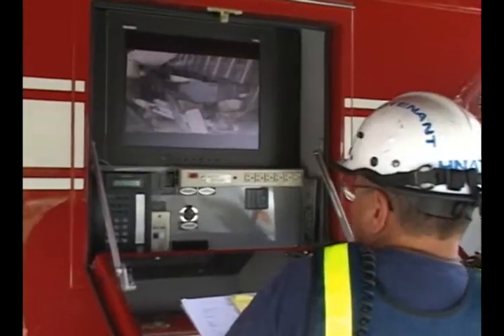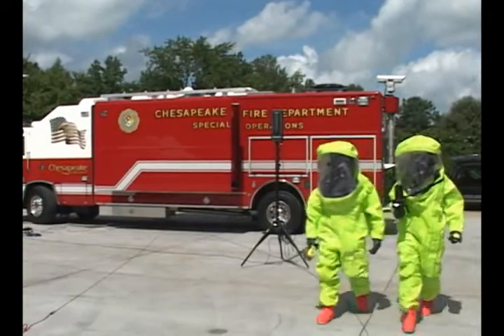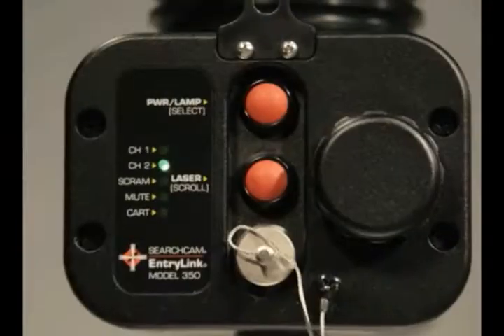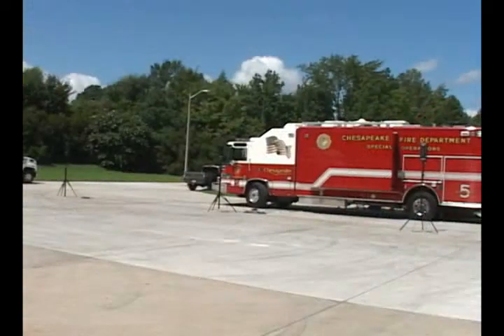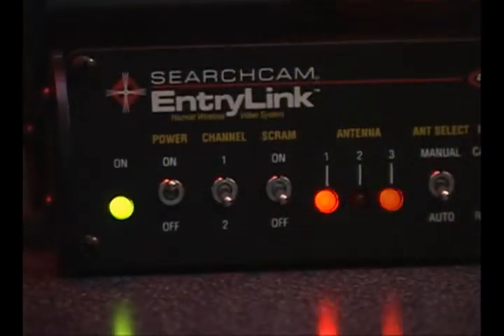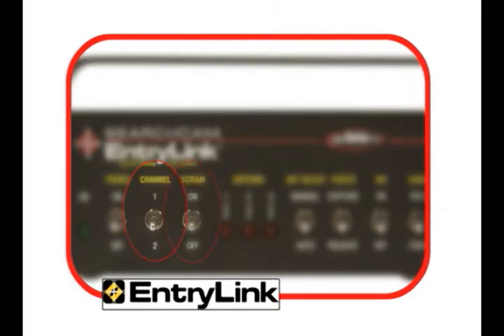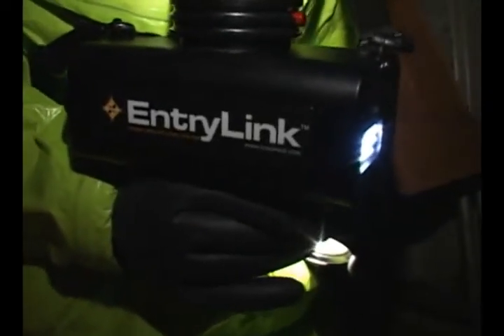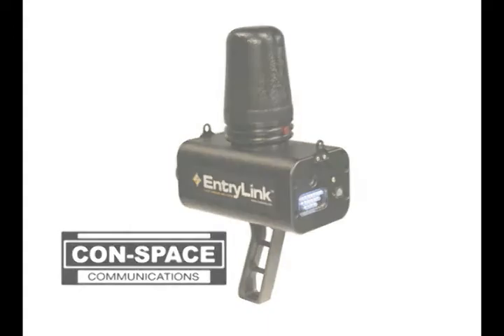EntryLink Diversity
The EntryLink Diversity takes you safely inside the Hotzone. A wireless handheld video camera system, the EntryLink Diversity is the incident commanders eyes inside the Hotzone. Increase entrants safety, use technical experts from the safety of incident command, review taped video to bring the Backup Team up to speed, and reduce the number of entries by mounting the camera on a tripod for remote monitoring.
Available in one antenna system (SC-EL-DIV-1) or for optimum picture quality, three antenna system (SC-EL-DIV-3), the EntryLink Diversity lets you see and hear in real time what the Entry Team is encountering.
HazMat teams use the EntryLink Diversity to:
◦ID Dangerous Chemicals
◦Direct the Entry Team
◦Reduce the Number of Entries
◦Monitor the Incident Remotely
◦Record Entries for Evaluation or Forensic Evidence